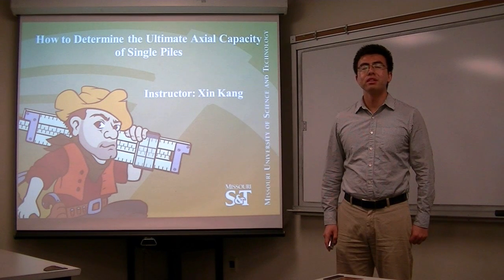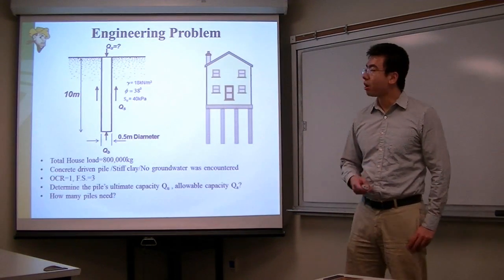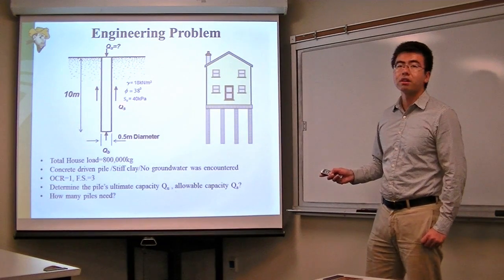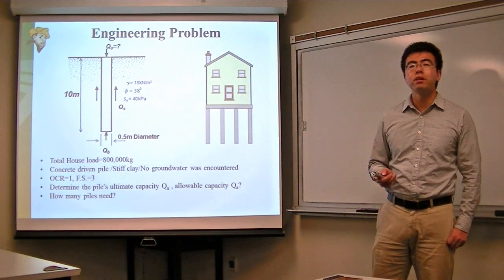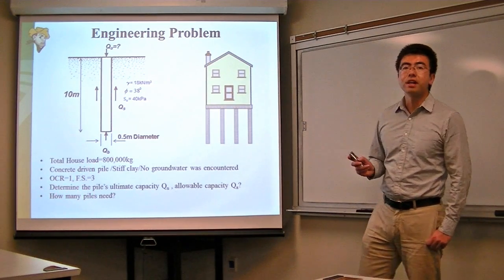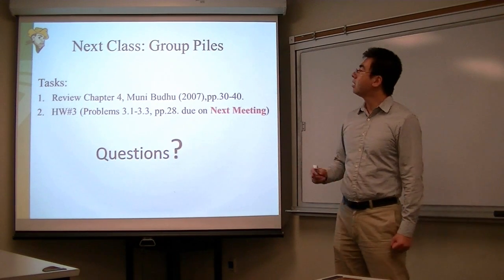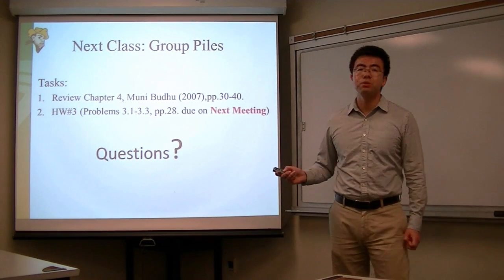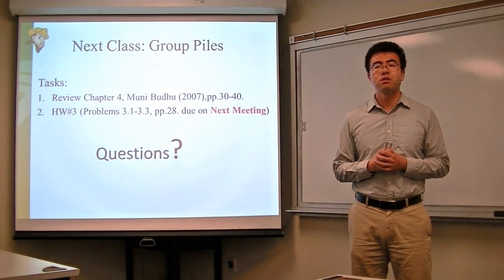How to determine the axial load capacity of a driven concrete pile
This video is part of CE229-Foundation engineering class. The instructor demonstrated using a and b methods to determine the skin friciton resistance and end bearing resistance of a concrete pile. This video is not a M S&T Official publication.